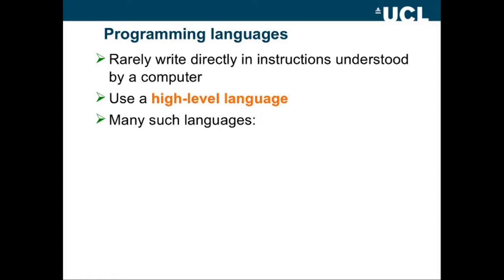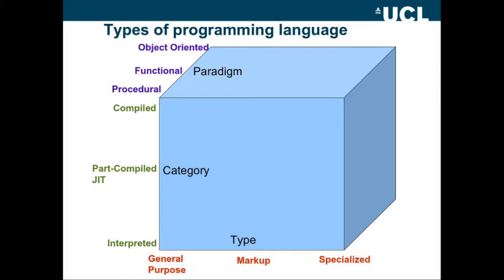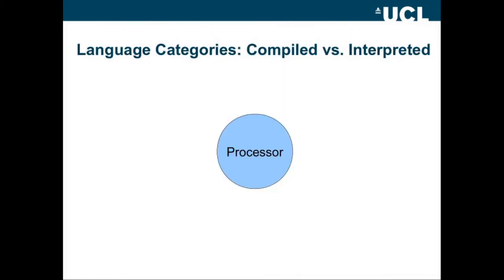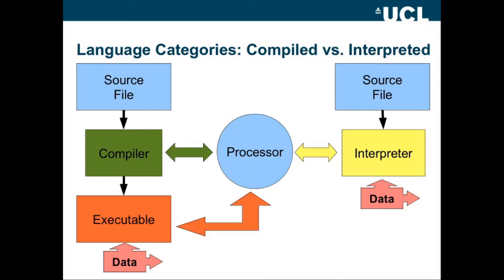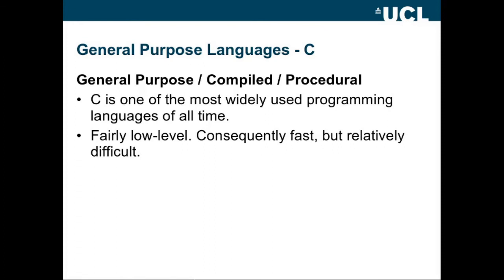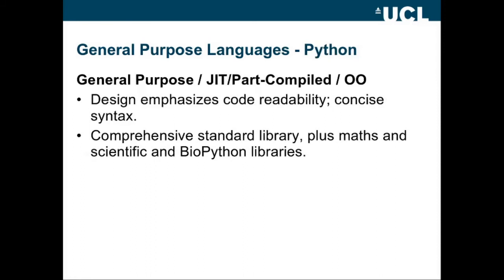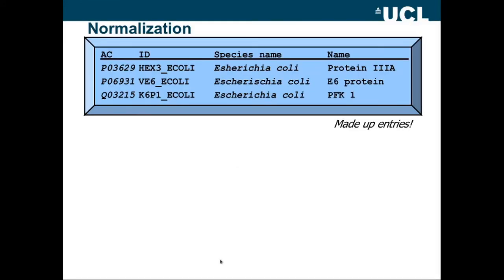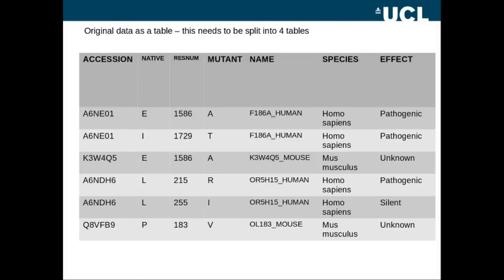BIOC0016 Programming Part1